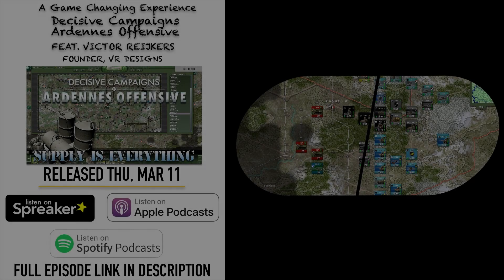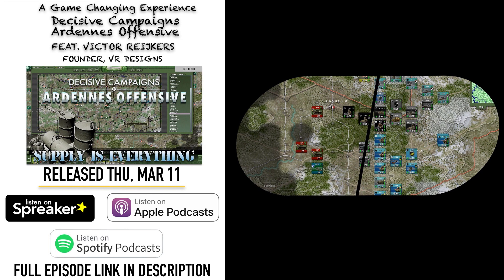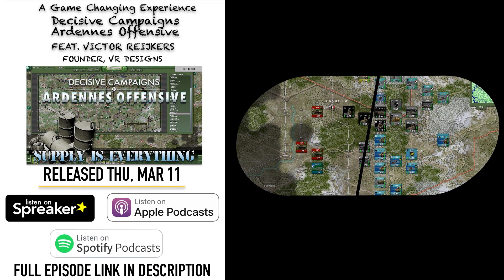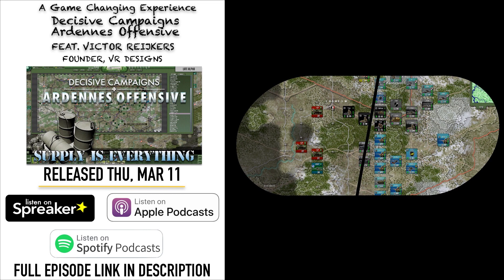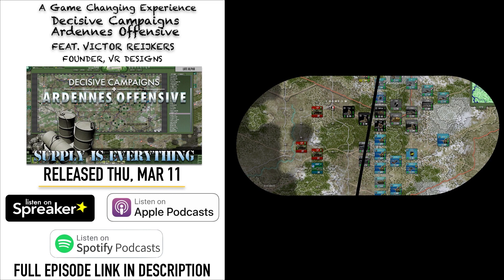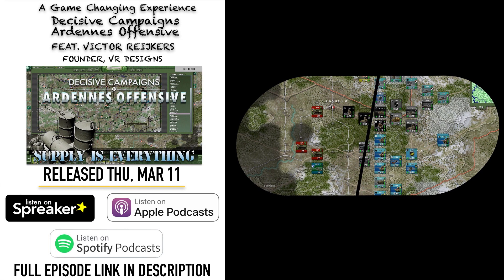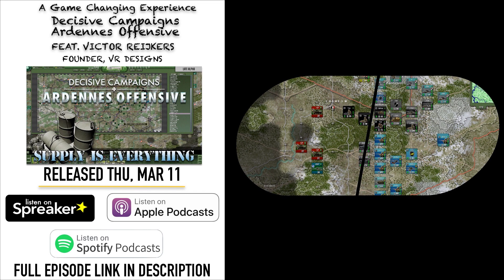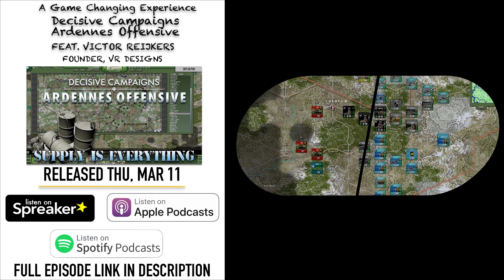Decisive Campaigns Ardennes Offensive Supply System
In our thirteenth episode we have on Victor Reijkersz, the head of VR Designs, the studio behind the upcoming and highly anticipated Decisive Campaigns Ardennes Offensive.  In this interview we dive into this new addition to the Decisive Campaigns series and why it is a game changing experience.  We round up the interview discussing the future of the Decisive Campaigns and the possible next games in the series.